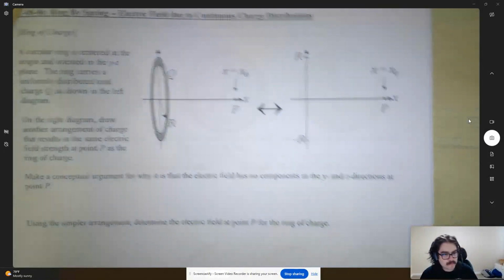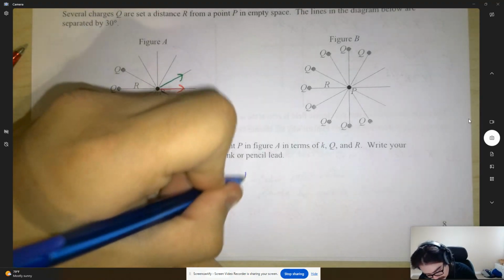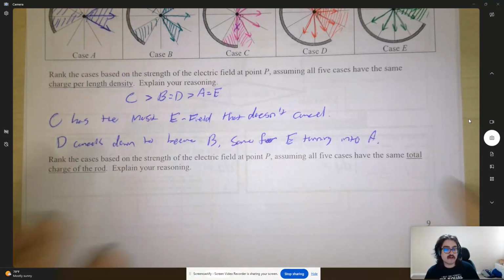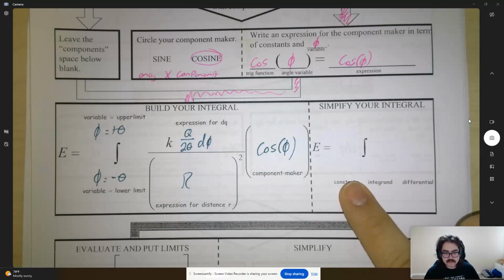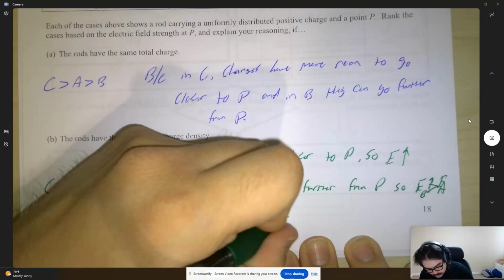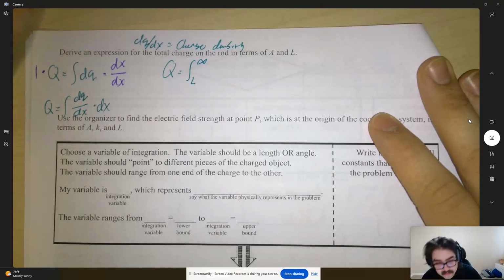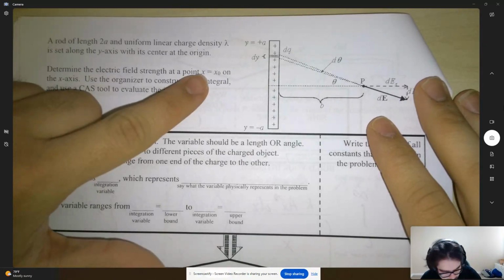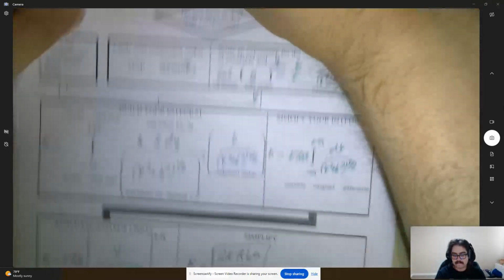C-08-06: Electric Field due to Continuous Charge Distributions